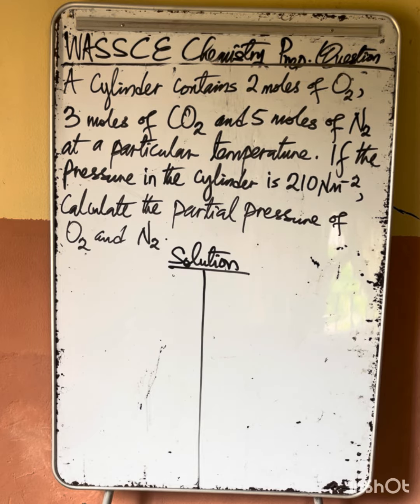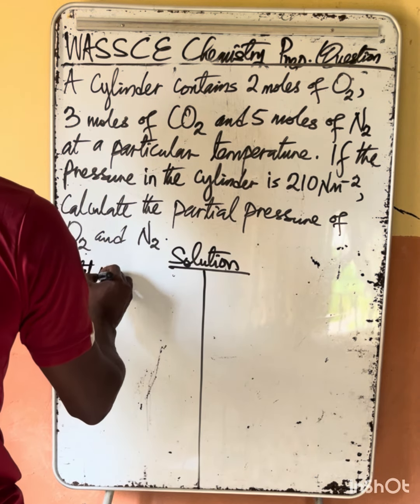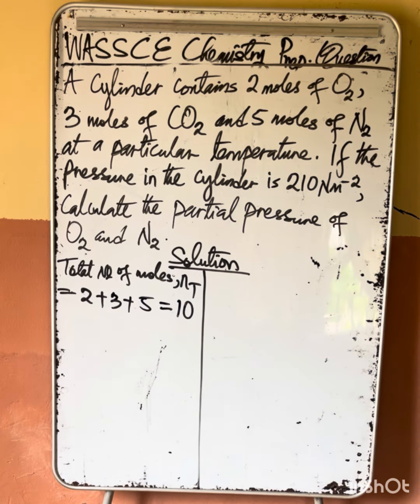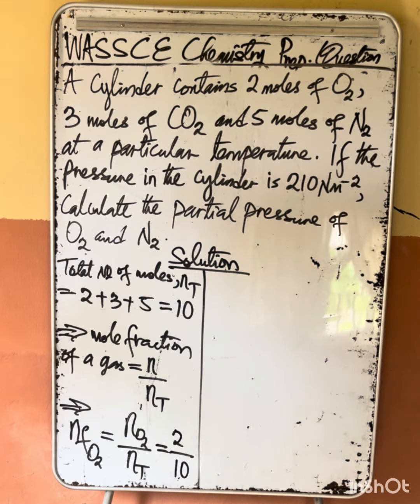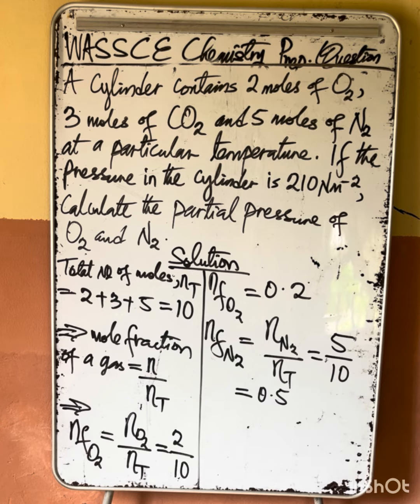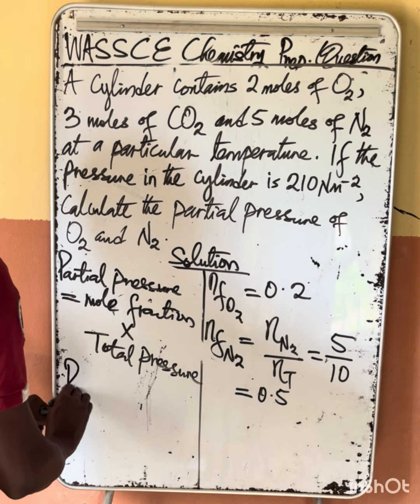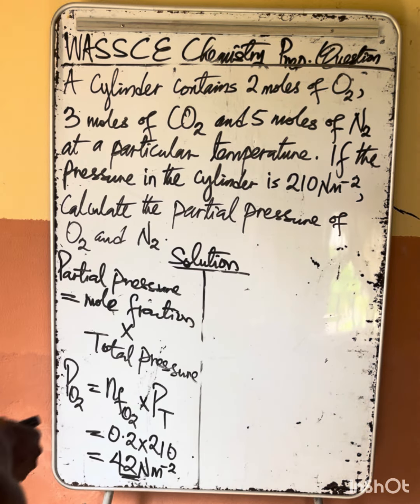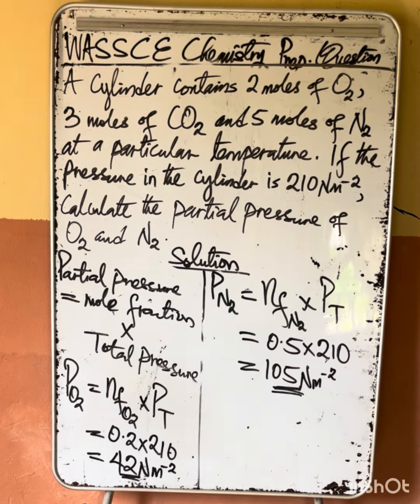WASSCE Chemistry on Calculation of Partial Pressures of Gases Q&A